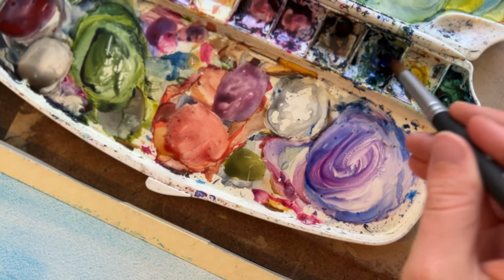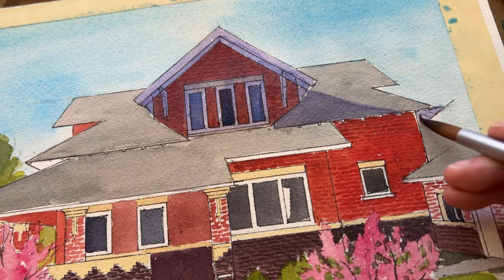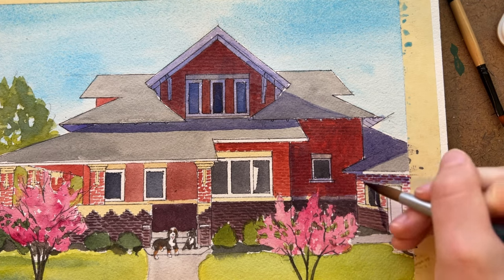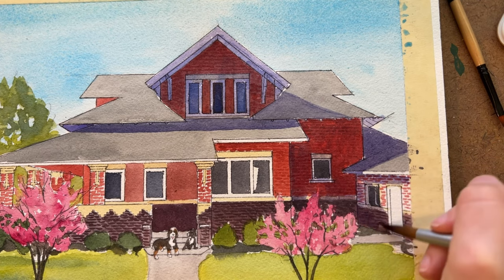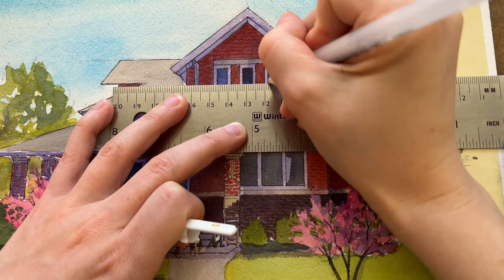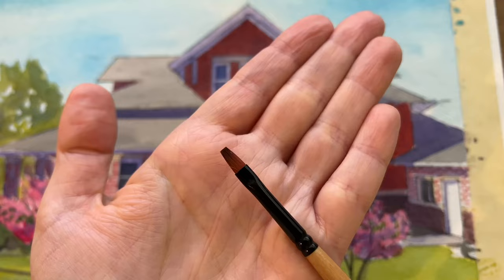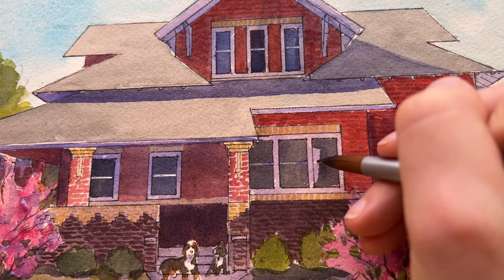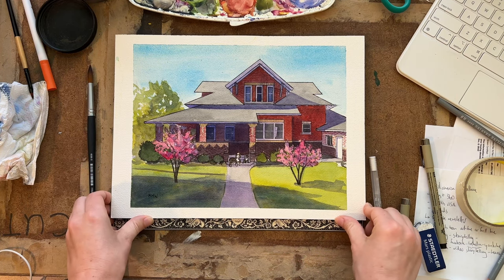Painting the Shadows - Custom House Portrait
Watch me paint a custom house portrait! I’ll be painting the shadows this go round using:

arches cold pressed watercolor block
micron pens